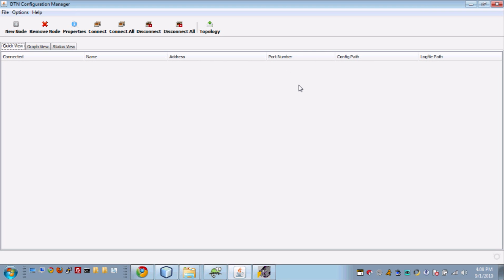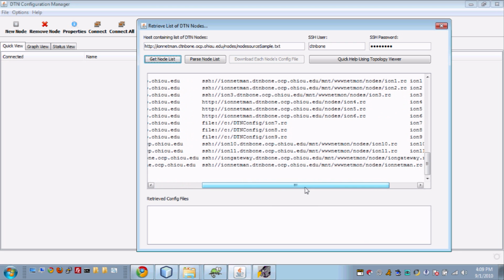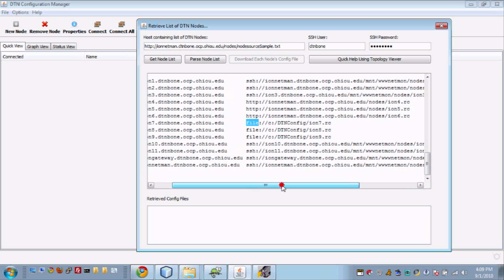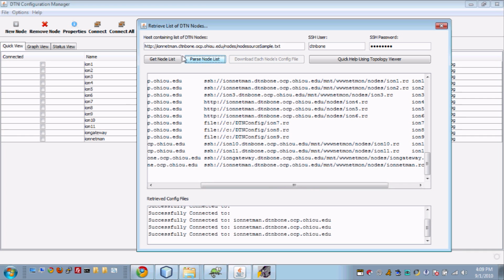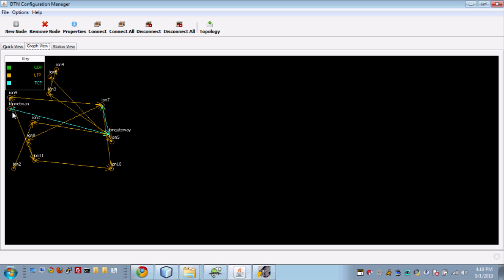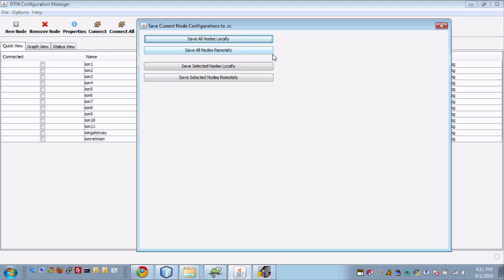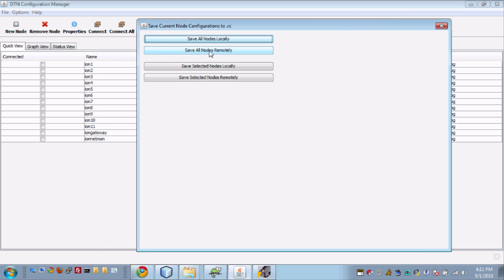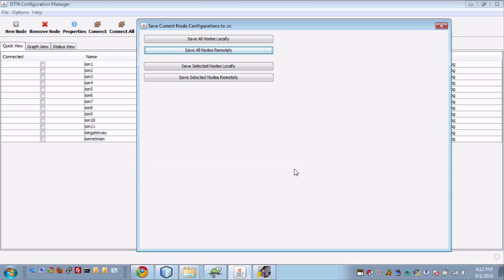DTN Configuration Manager Software - Saving Config Files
This video shows how to save configuration files and upload them back to a node using Ohio University's DTN Configuration Manager Tool for Delay Tolerant Networks.